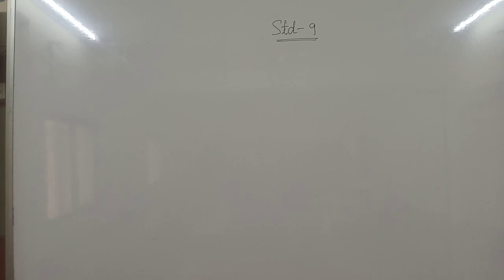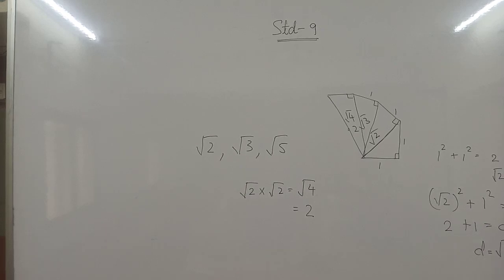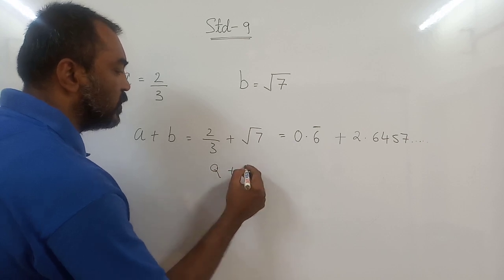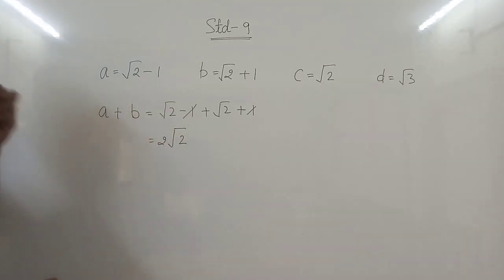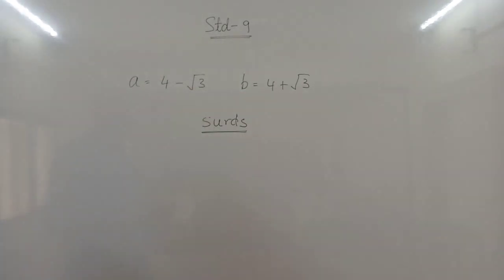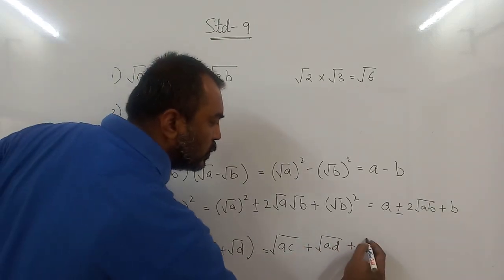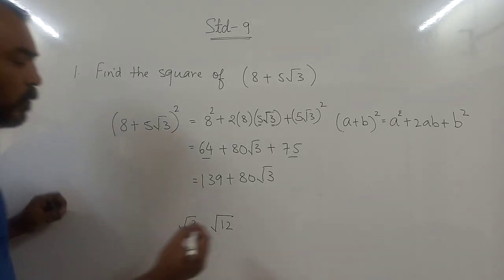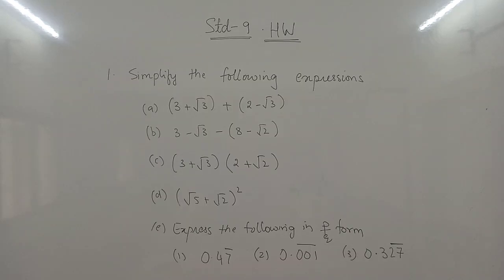Std 9 Number System Lecture 4